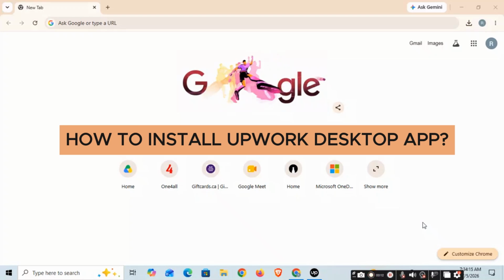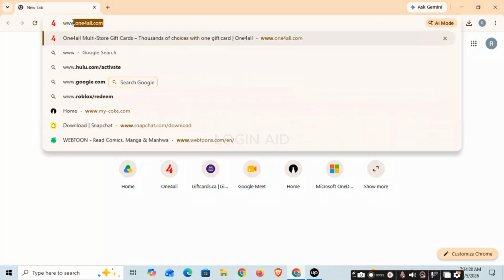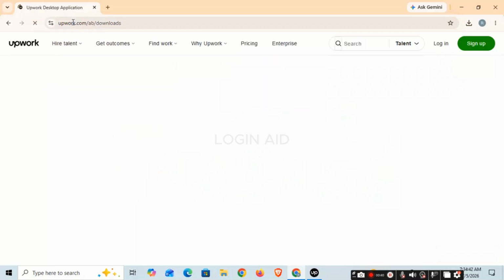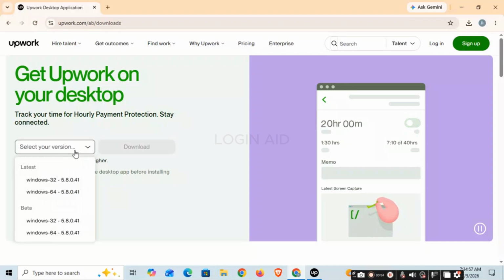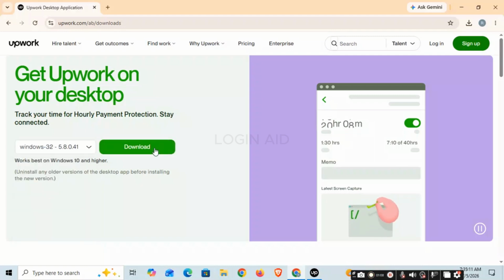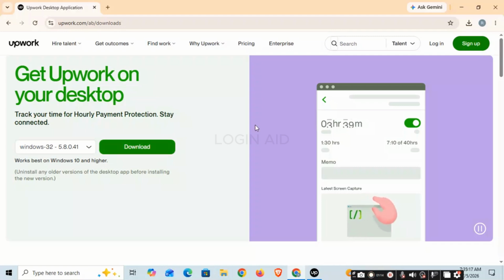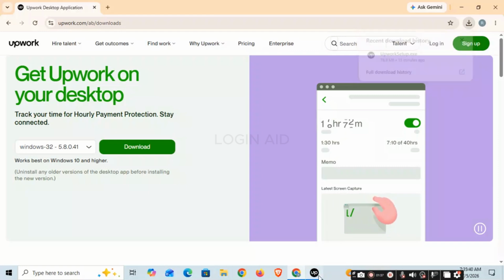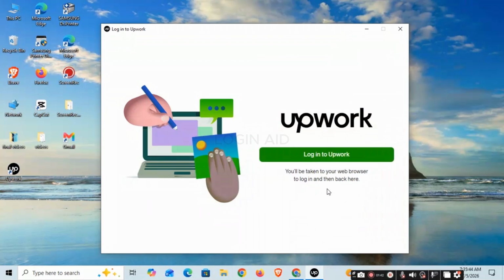How To Install Upwork Desktop App | Download Upwork's Latest Version On Your PC 2026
This tutorial shows you how to access the official Upwork download site on your PC, how to download the Upwork desktop app, and how to install the latest version of Upwork.

This tutorial will help you quickly and easily install and configure the Upwork desktop app, whether you are a client managing projects or a freelancer tracking work hours.